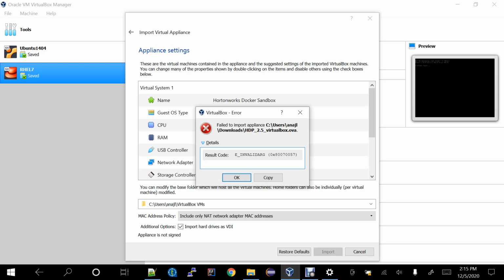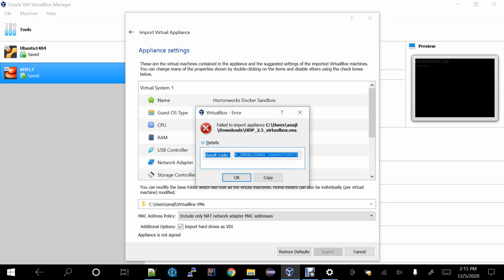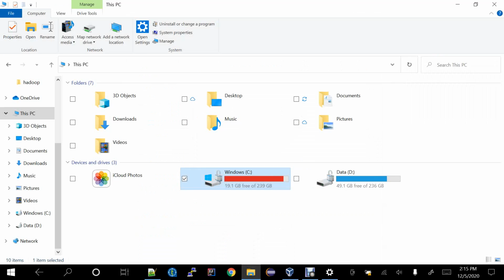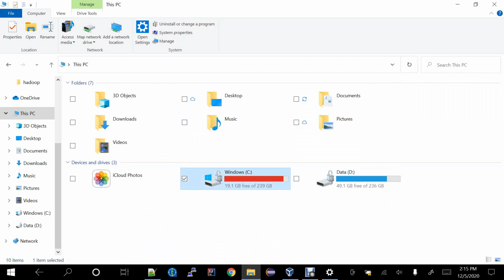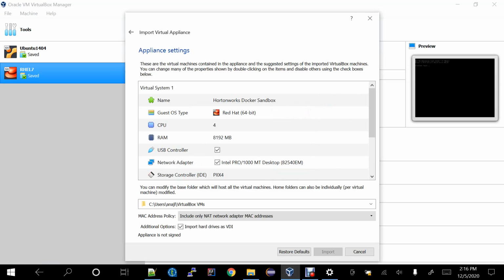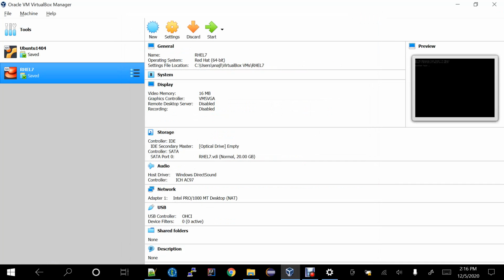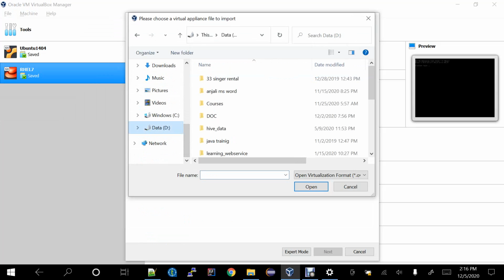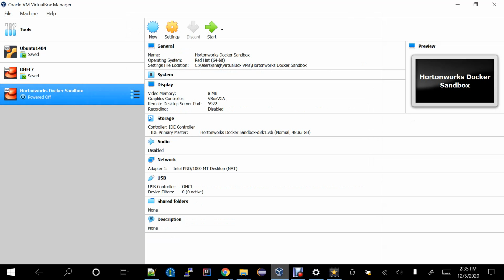E INVALIDARG Error| Oracle VM Box| HDP| Cloudera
E INVALIDARG error while setting up virtual Box